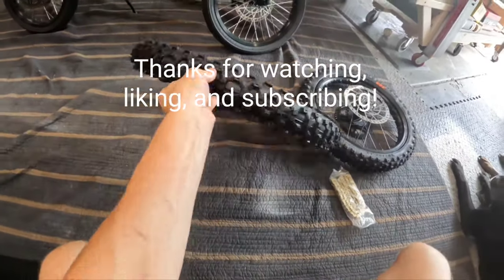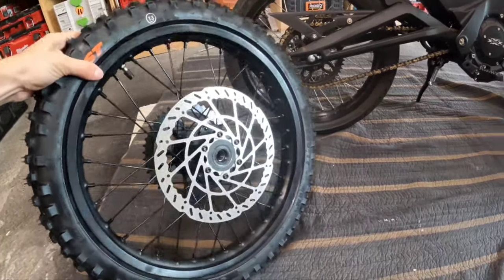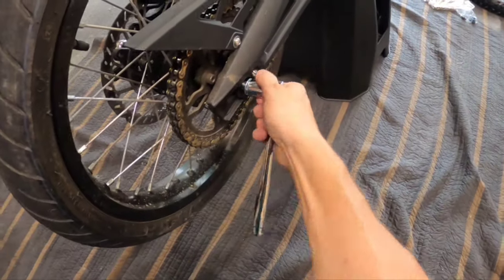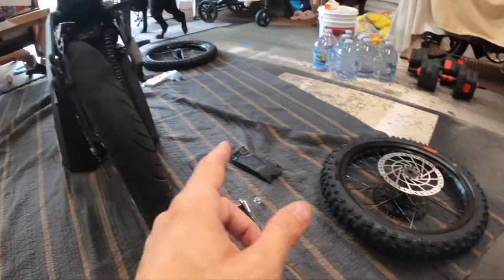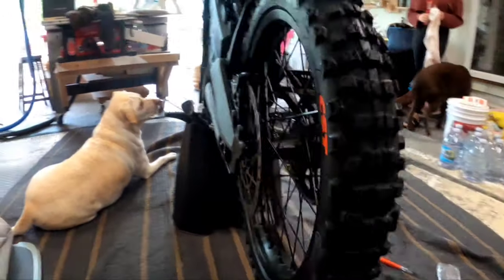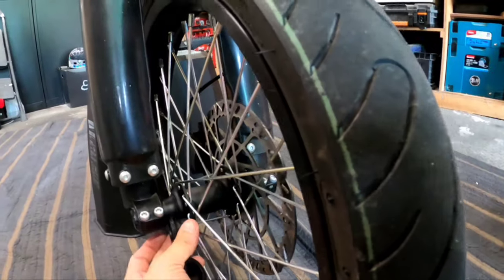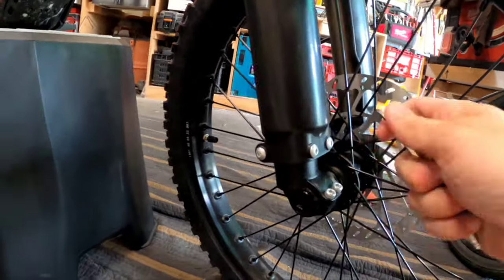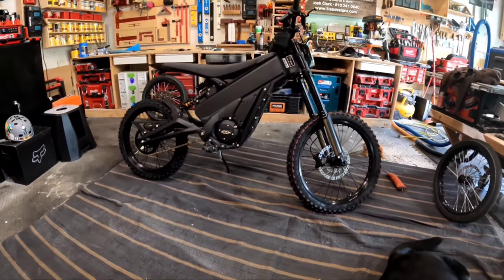Talaria XXX Offroad Wheel & Tire Setup! @LunaCyclesLLC Full Install with Slow Motion Dig Clips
I purchased this set myself from the ‎@LunaCyclesLLC  website.

Let me know what you think and as always thanks for the likes and subscriptions!